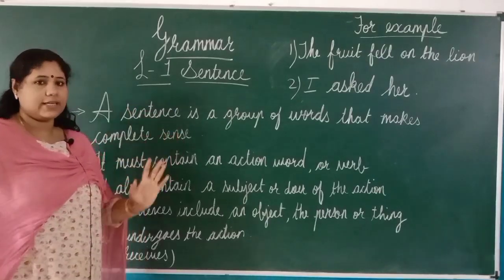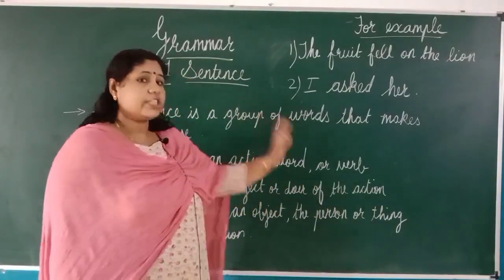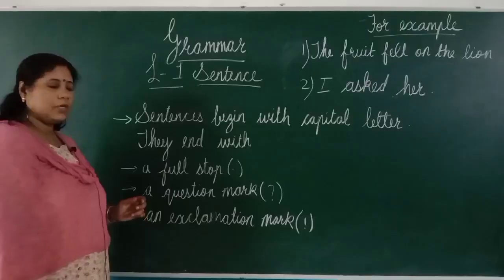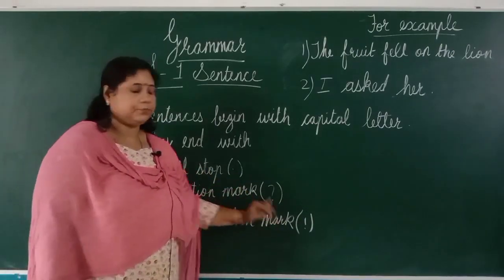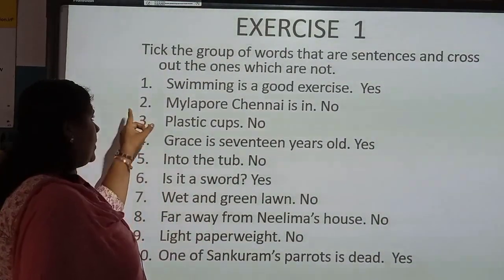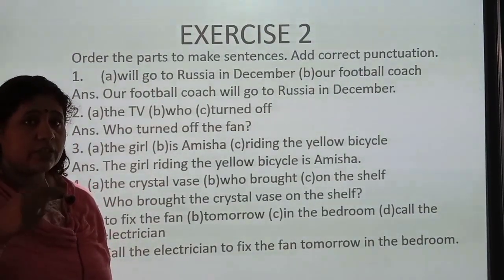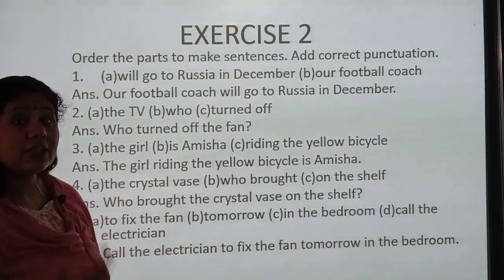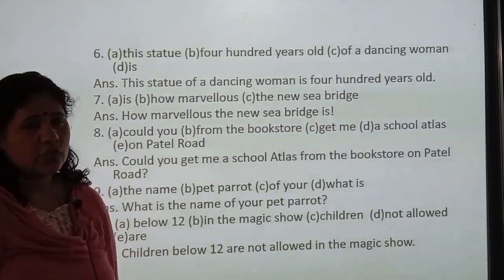STD 6 ENG GRAMMAR CH 1 PART 1